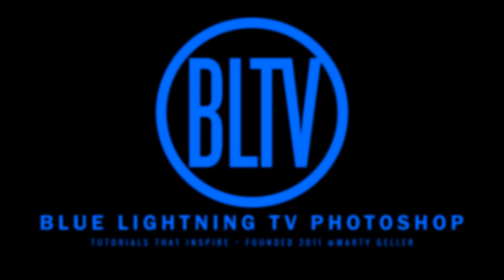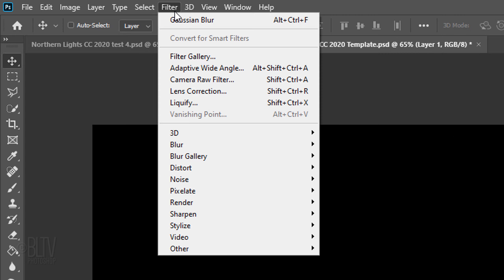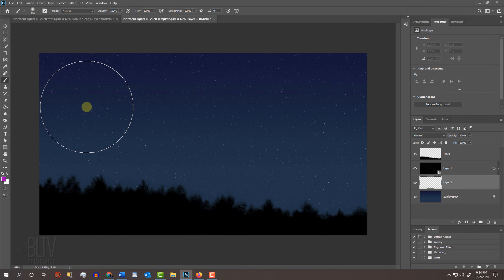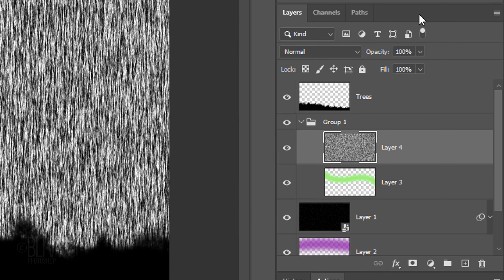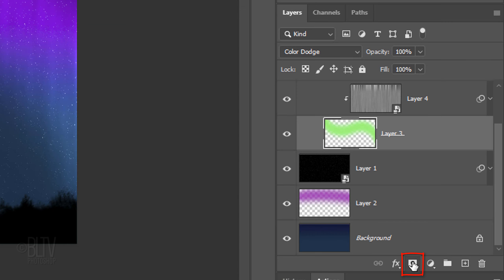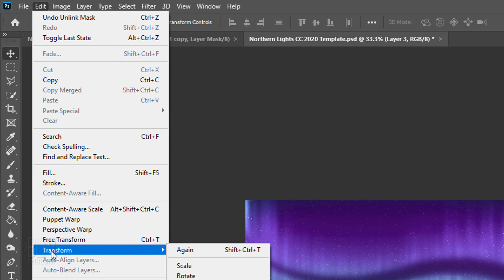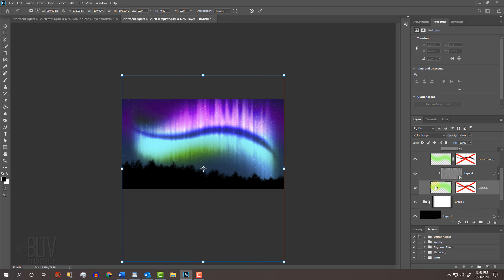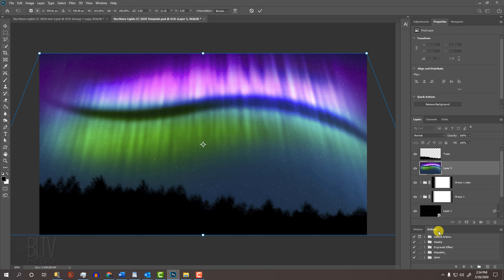Photoshop: How to Create Spectacular, Northern Lights!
Photoshop CC 2020 tutorial showing how to create spectacular, northern lights (aurora borealis) over a vast, starry night sky.